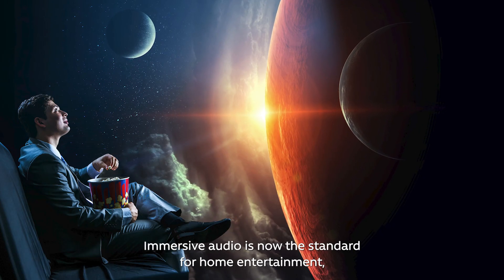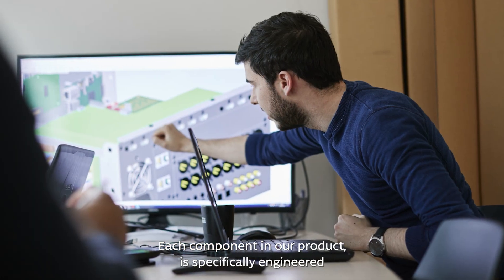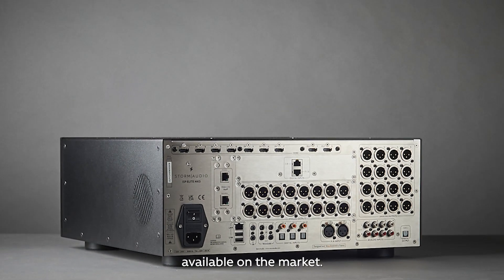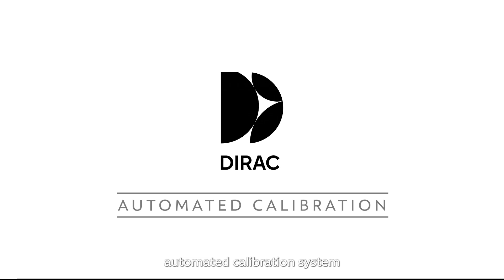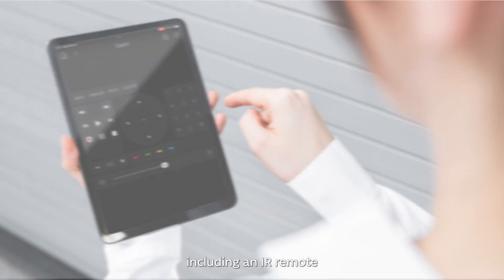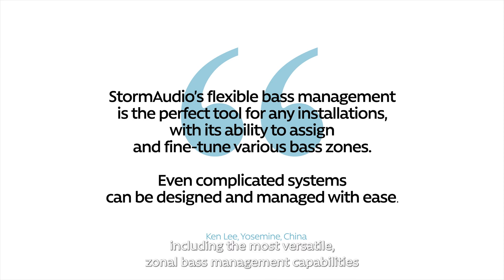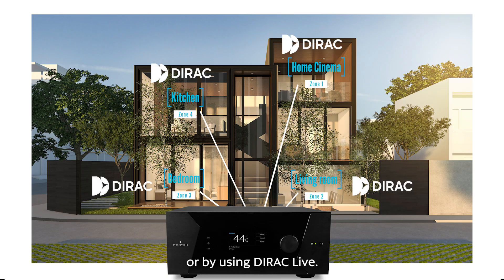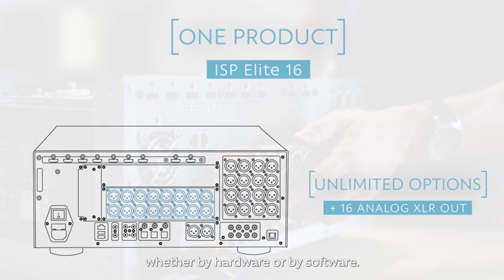What you need is StormAudio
Discover what we do at StormAudio.